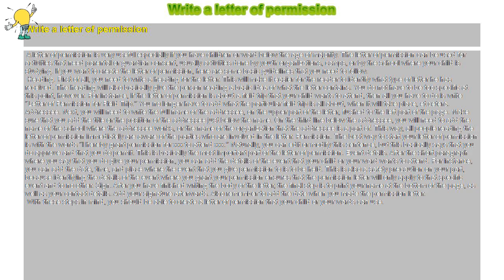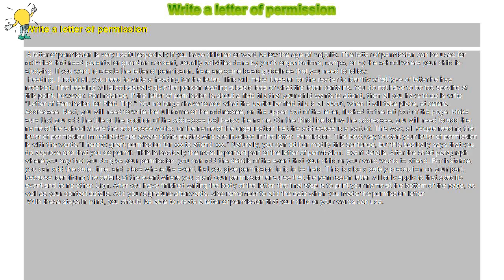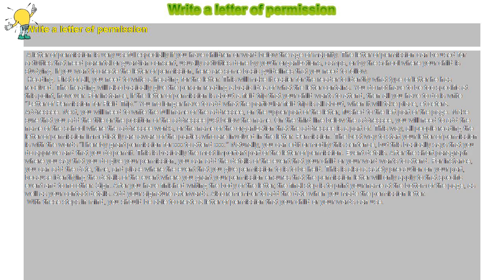How to : Write a letter of permission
Write a letter of permission

 A letter of permission is very useful especially if you have children or ward below the age of majority. The letter of permission can be used for activities that need parental or guardian consent, usually activities done by youth organizations, camps, or by the school where your child is studying. If you want to create the letter of permission, here are some basic guidelines that you need to follow.

Heading. First of all, you need to write a heading for the letter. This will make it easier for the reader to identify what type of letter he has received. The heading will also basically give the person reading a basic idea of what the letter contains. You do not have to be too specific at this point, however. For instance, if the letter of permission is about a field trip that your child wants to attend, then all you have to do is write “Letter of Permission for Field Trip.” You no longer have to add what the particular field trip is all about, when it will take place, et cetera. Addressee. Next, you will need to write the full name of the addressee, on the upper part of the letter, flushed to the left part of the page. Make sure that you add the title or the position of the addressee just below the name. On the third line below the addressee, you will need to add the name of the school where the addressee works, or the name of the organization that the addressee is a part of. This way, all people reading the letter of permission immediately are aware of the parties who are involved in the letter. Permission. The best way to start your letter of permission is with the words “I hereby grant permission for xxx to attend xxx.” Naturally, you can edit or modify this sentence, but this basically says that you do approve and that you do permit. This is basically the most important part of the letter of permission. Event details. After the short paragraph where you say that you do give your permission, you can add the details of the event that your child or your ward wants to attend. For instance, you can add the date, time, and place where the event that you give permission to is to be held. This is also a safety precaution on your part, because identifying the details of the event where you grant your permission ensures that the permission letter will only apply to that specific event and to no other. Sign. Add your signature afterwards. Also remember to add the date when you made the permission letter.

 With these steps in mind, you should be able to create a letter of permission that your child or your wards can use.